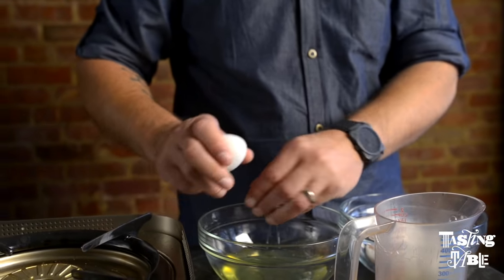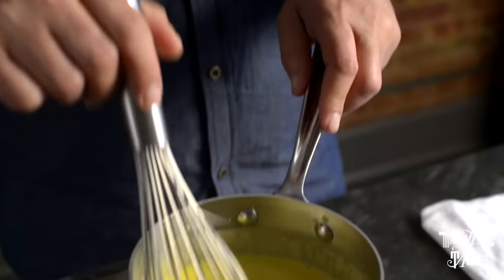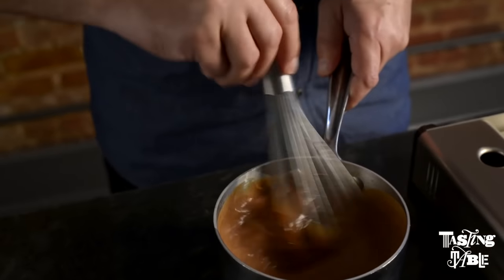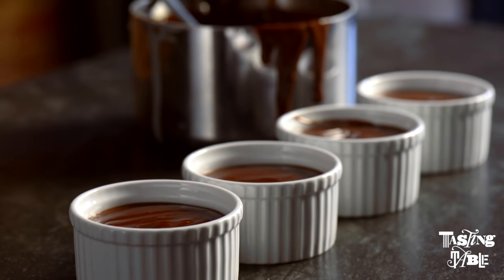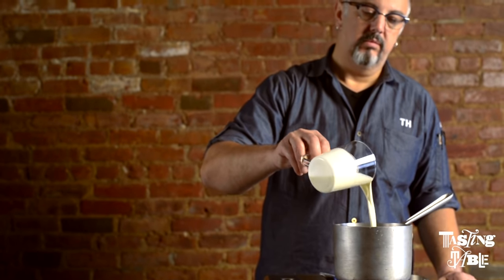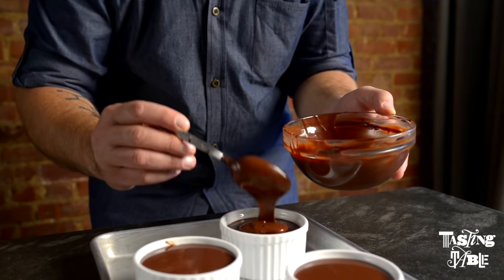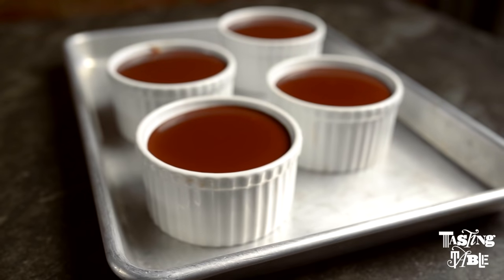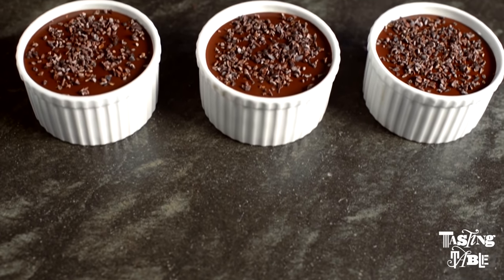Tariq Hanna's Pot de Crème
Tariq Hanna of Salon by Sucré in New Orleans makes this no-bake pot de crème with a triple dose of chocolate. After the rich pudding, made with bittersweet chocolate, is chilled, it's topped with chocolate ganache and a sprinkling of cacao nibs.

To learn more, read "Choc Star."